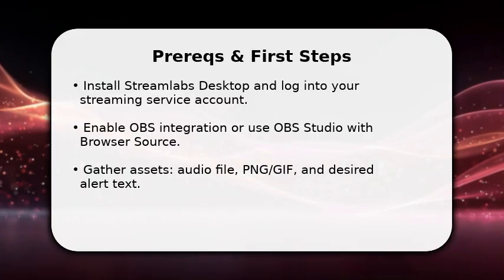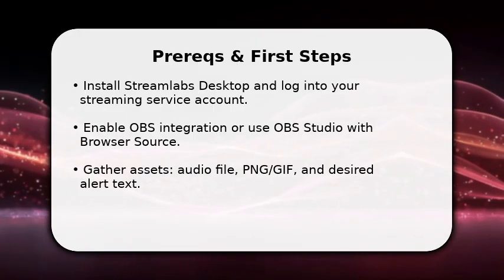How to Set Up Alerts on Streamlabs - Full Guide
Learn the step-bythy process of setting up alert notifications on Streamlabs to stay updated with your favorite live streams. This comprehensive guide covers essential tips and tricks, ensuring you never miss an update.